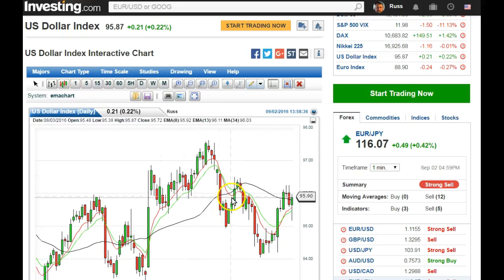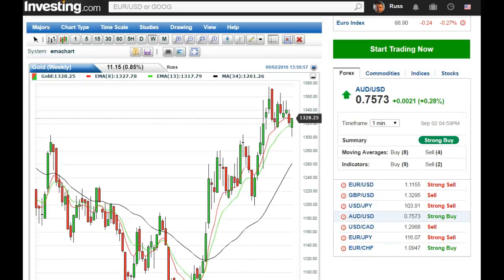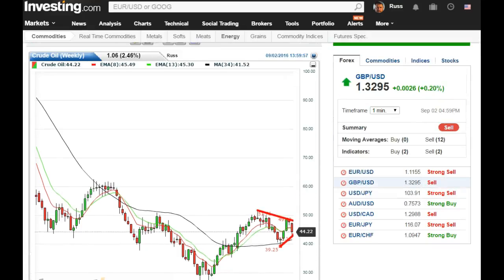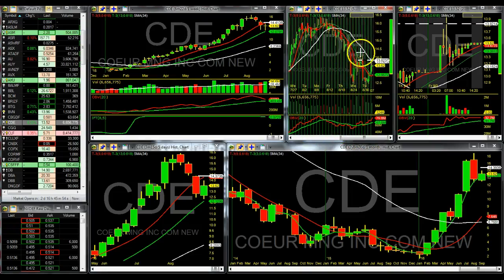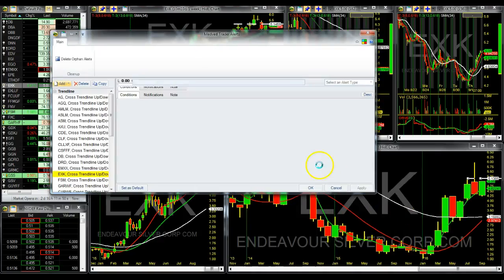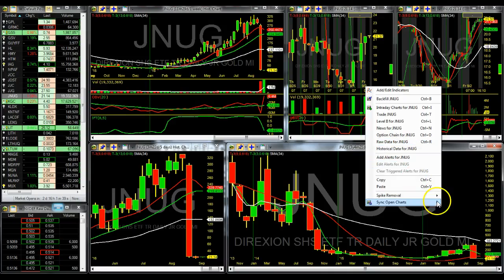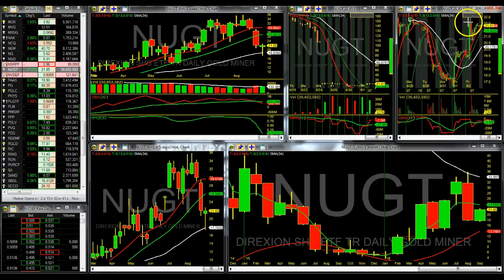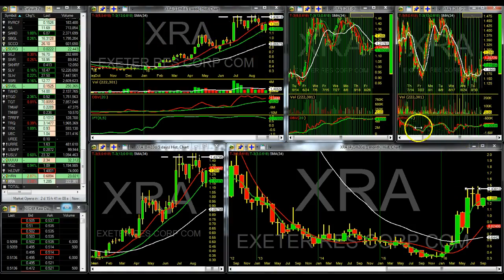Silver Reversals Weekly Updates | Let's Make The Money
Weekly Updates For Silver Bias.  Weekly chart on silver put in a bullish piercing pattern.

Beware of the banks going to negative interest rates!

Watch as I give my opinion on the markets using candlesticks, exponential moving average 8, exponential moving average 13, the simple moving average 34 with long-term charts.